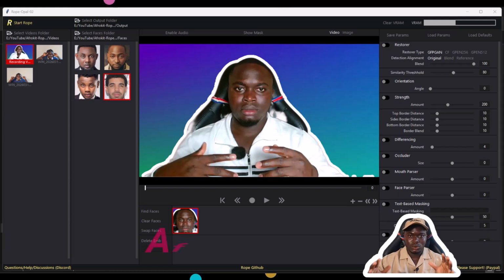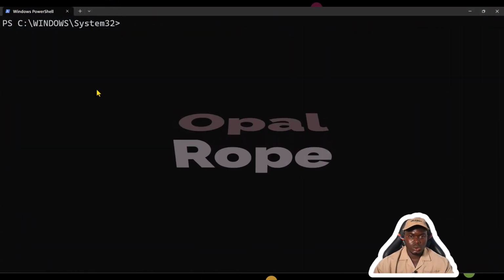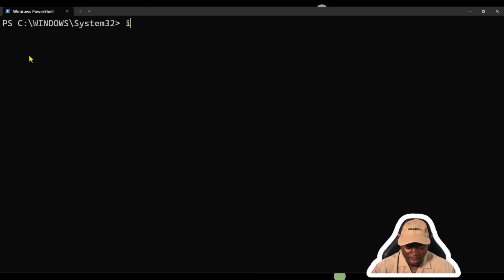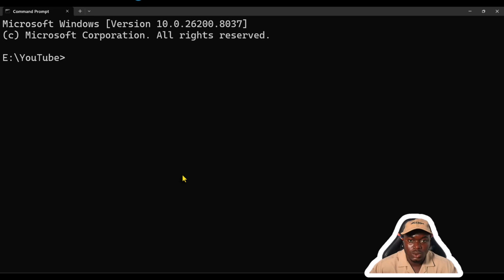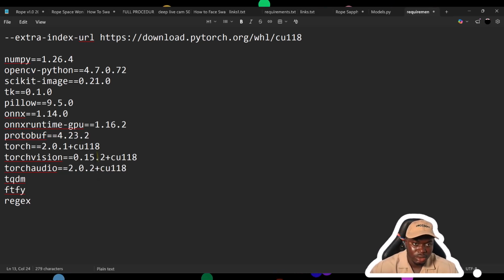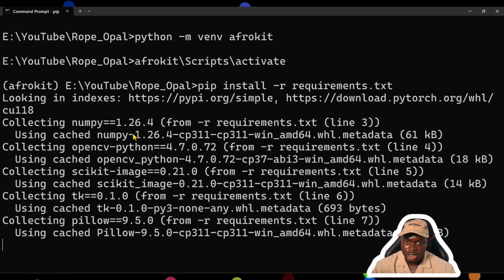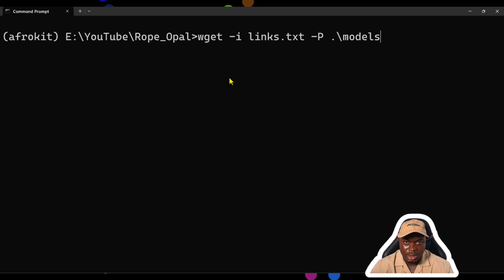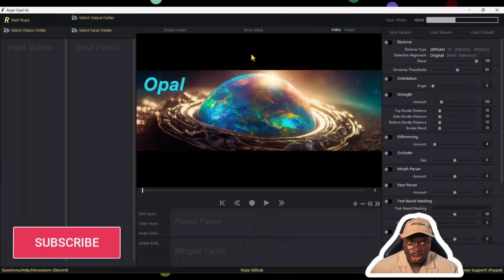How to Install Rope Opal by Yourself | Complete Setup Rope Opal Installation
🚀 Install Rope Opal by Yourself – Complete Guide
In this tutorial, you’ll learn how to install Rope Opal from start to finish, even if you’re new to Python or AI tools. I’ll walk you through the exact steps, demonstrate the installation process, and explain the hardware requirements for running Rope Opal’s live face swap app.

💡 What you’ll learn:

How to install Rope Opal step‑by‑step

Basic Python commands for setup

Laptop and graphics card requirements for smooth performance

Full demonstration of Rope Opal installation and usage